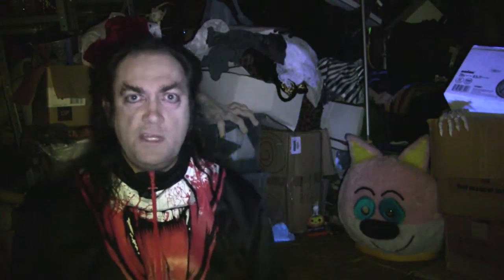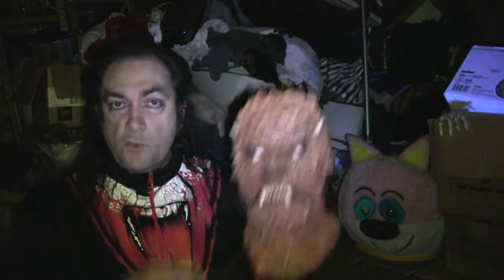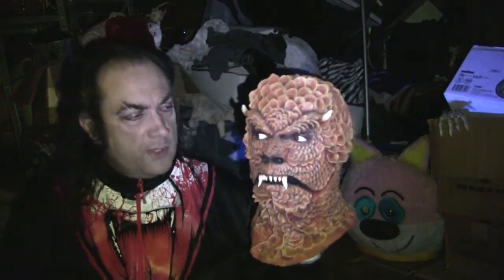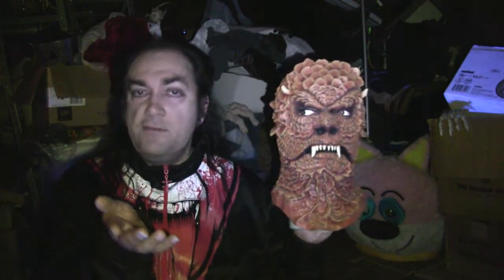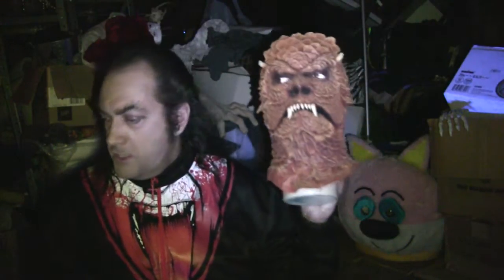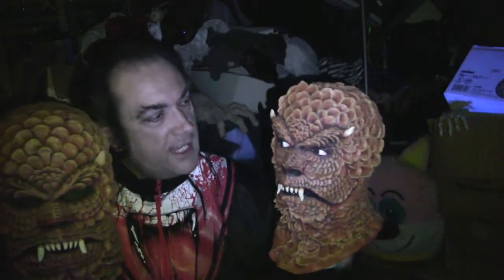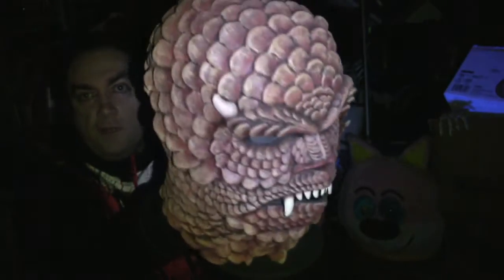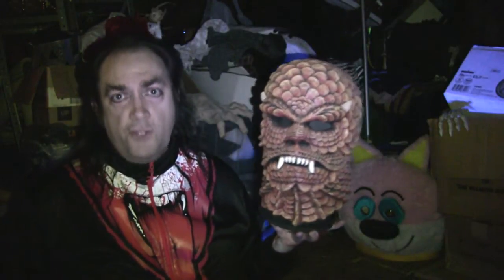Mask Fan Attic: Hideous Sun Demon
DR LADY sets the record straight on who originally sculpted this mask and uses words such as "imbricated" and "symmetrical".